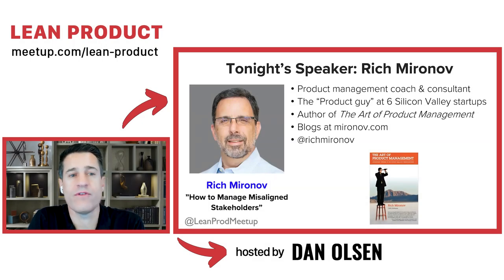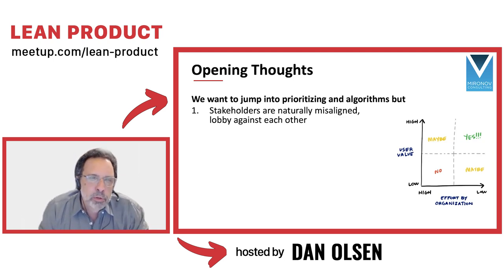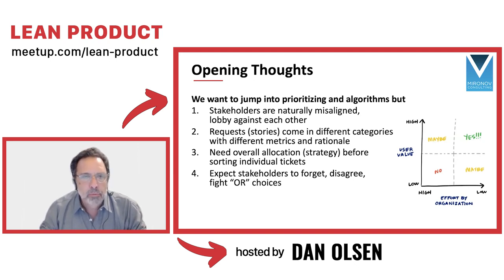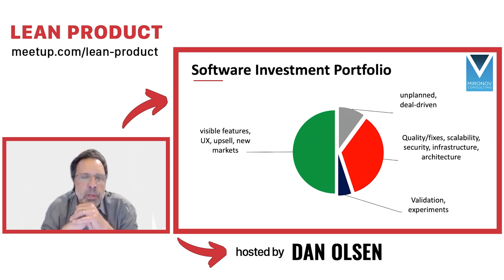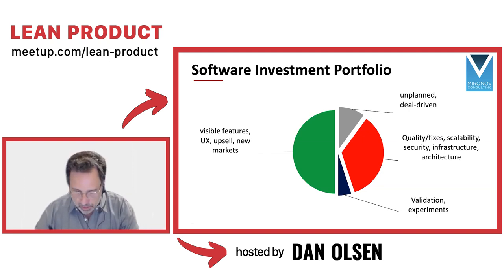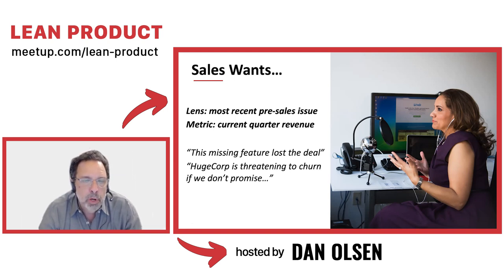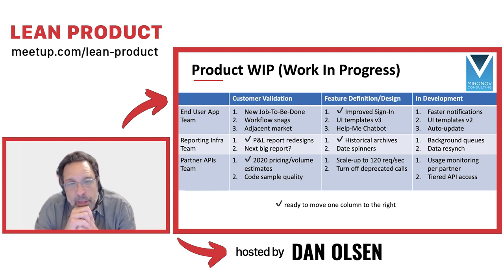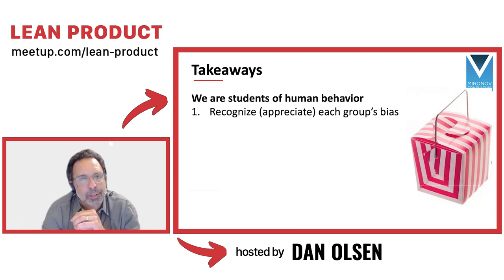Rich Mironov on How to Manage Misaligned Stakeholders at Lean Product Meetup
Rich Mironov gave this talk on "Managing Misaligned Stakeholders" at Lean Product Meetup on August 19, 2021.

Rich Mironov is a 30-year veteran of Silicon Valley tech companies. Rich coaches product executives, product management teams and agile/lean development organizations. He also parachutes into software companies as interim VP Products/CPO to address company-level product/market/leadership issues. Rich has been the “product guy” at six Silicon Valley start-ups, and his long-running blog covers software, start-ups, product strategies, and the inner life of product managers.

Rich is the author of “The Art of Product Management” (2008) and founded the first Product Camp.

If you would like to see more videos like this check out the followings talks from past months:

▶ Using Data to Set Your Product Strategy by Justin Bauer, who is the VP of Product at Amplitude: